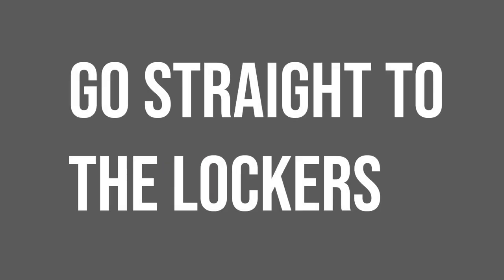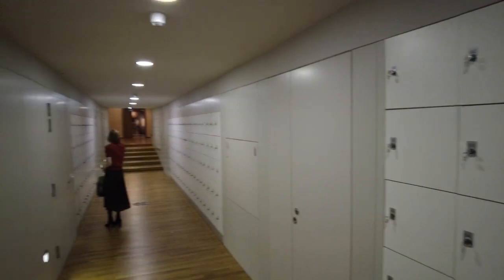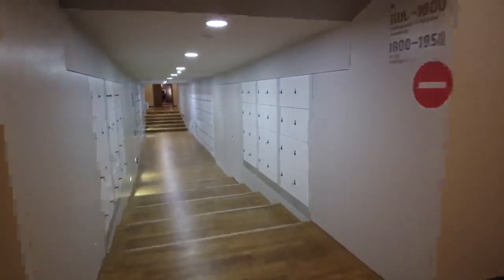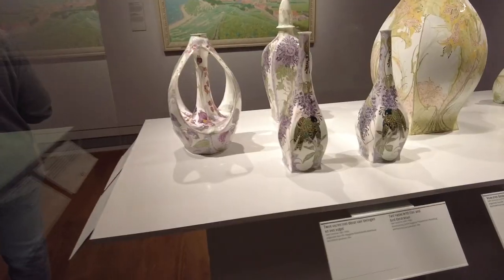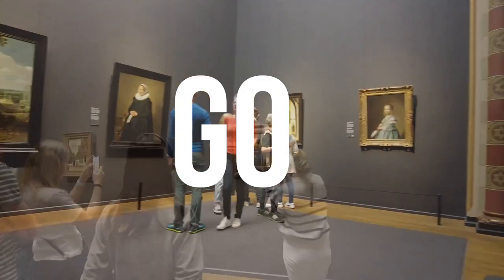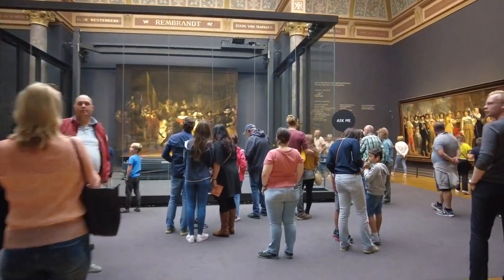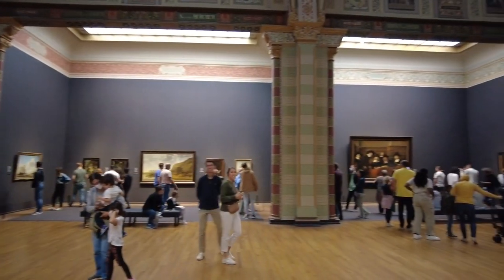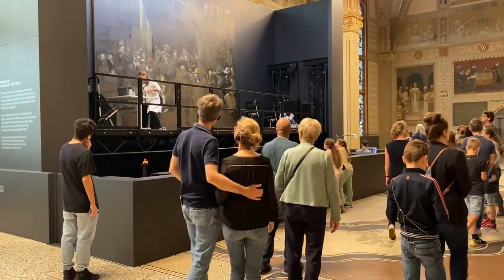Tips for visiting the Rijksmuseum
In this video, I talk about 5 tips you need to know before visiting the Rijksmuseum in Amsterdam. These aren’t tips on what specific artwork to see, but more practical tips on making your overall experience there more enjoyable.

Just a small note about backpacks. I contacted the Rijksmuseum about this, and they advise that any backpacks are checked into the cloak room. Alternatively there are of course the lockers as well.

Thank you so much ❤️

ABOUT ME
Hello there! My name is Daniella Perera and I’m an artist and vlogger based in Amsterdam, the Netherlands. I grew up in Hong Kong and the UK, and I’m of mixed heritage including Chinese, Sri-Lankan, Dutch and Portuguese.

Near the end of 2020, I moved from Kuala Lumpur to Amsterdam with my husband. I have since fallen in love with this city, and I make YouTube videos (every other weekend) about things to do in Amsterdam and tips to settle in faster. The idea behind 'Pocket Lighthouse' was to shine a light on the above topics, and for this information to be accessible on the go.

One of my long-term goals is to use my creativity (whether that be through art or video) to regularly support organisations helping strays and shelter dogs. Needless to say I absolutely adore dogs.